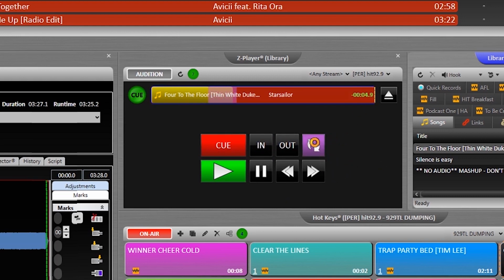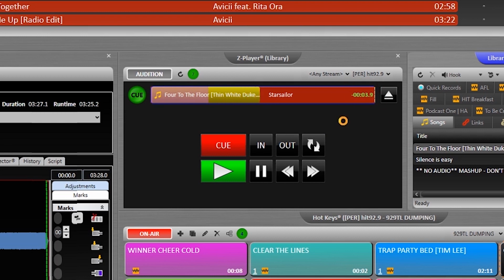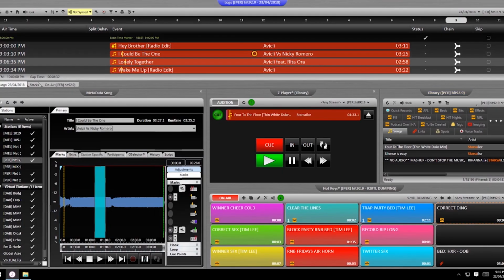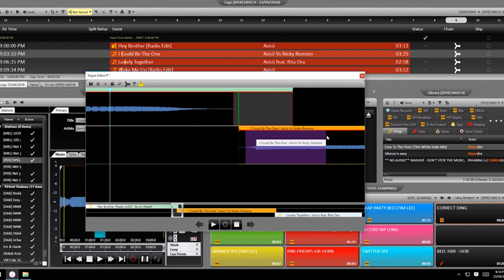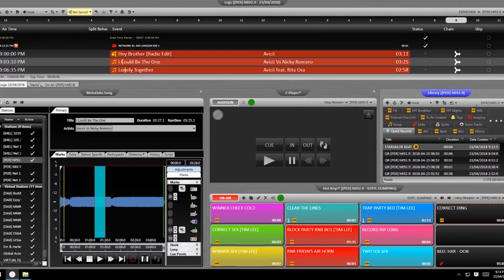Zetta Tutorial | How To: Z-Player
My series of instructional videos created for the Hit & Triple M networks in Australia on every single element of RCS Sound Software's Zetta